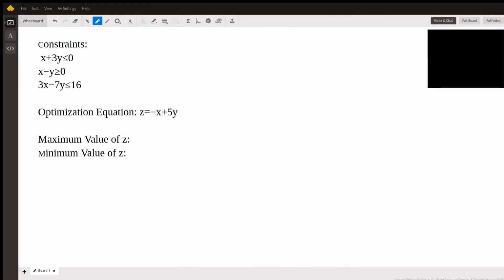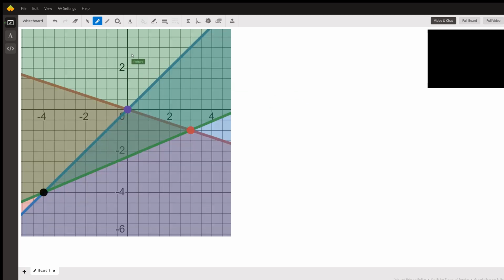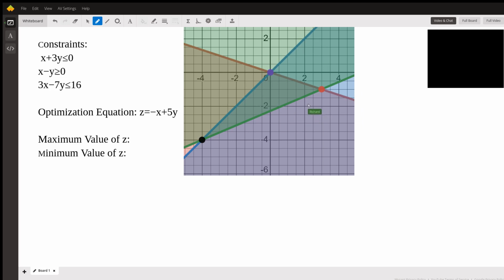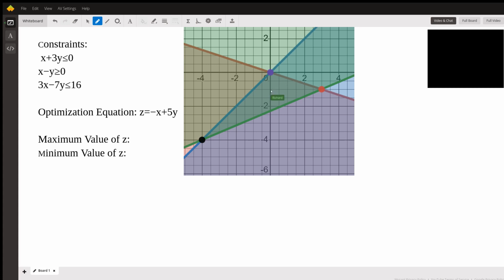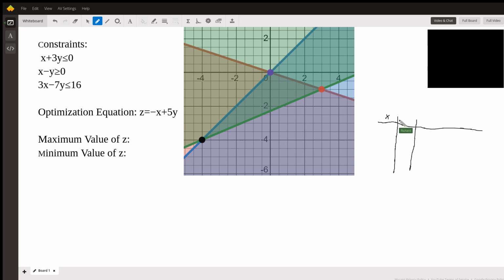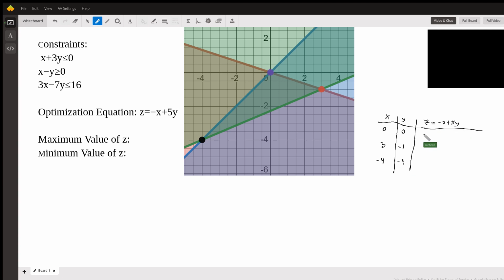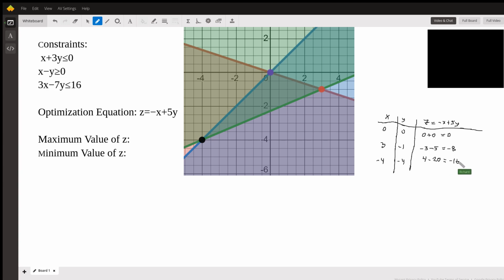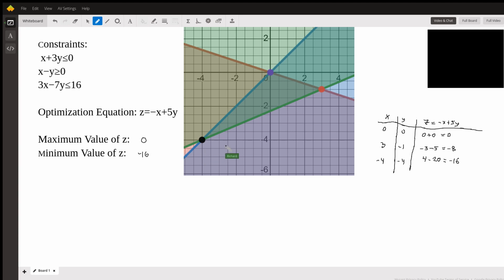Solving a linear programming problem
Question:  Given the following constraints, find the maximum and minimum values for z
Constraints: x+3y≤0x−y≥03x−7y≤16Optimization Equation: z=−x+5yMaximum Value of z:Minimum Value of z:

Answered By:

Richard C.